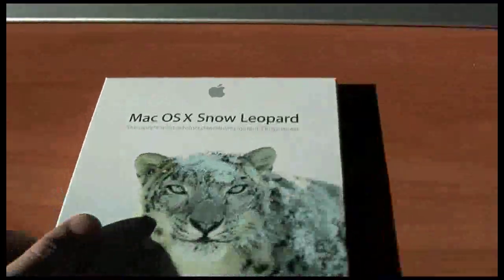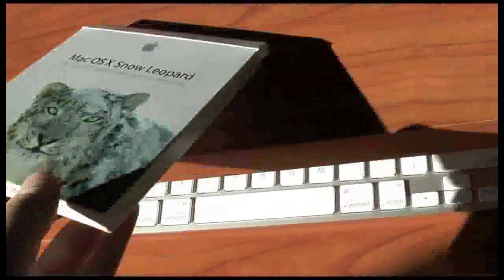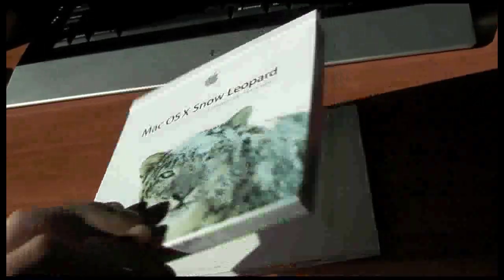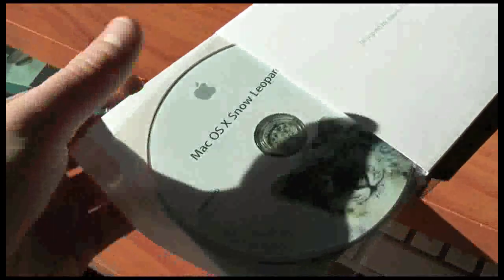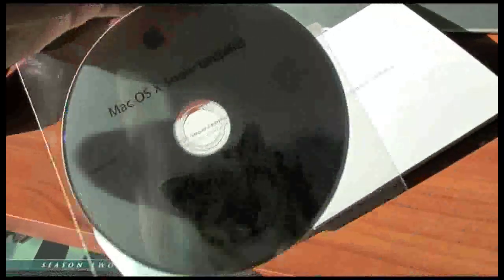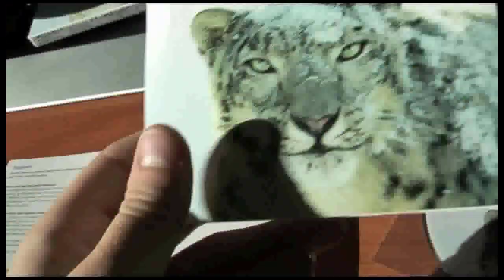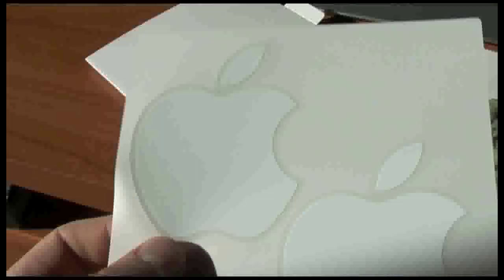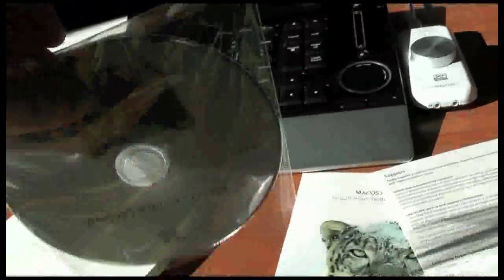Mac OS X Snow Leopard UnBoxing and Install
I got a copy of Mac OS X Snow Leopard for all my Macs.  Hope you enjoy :D

Still trying to figure out how to install on the G4 Cube...  Enjoy